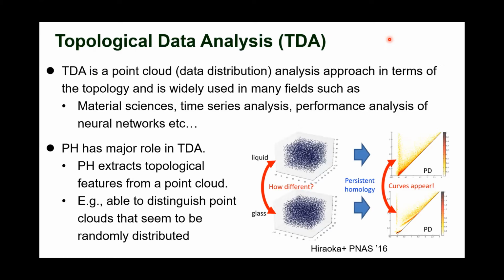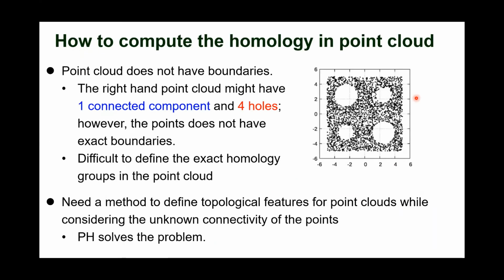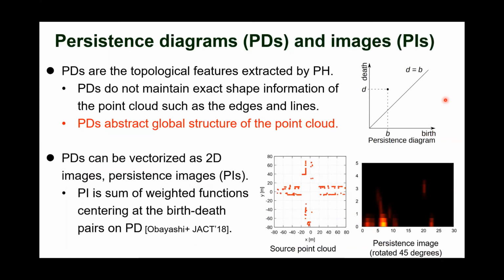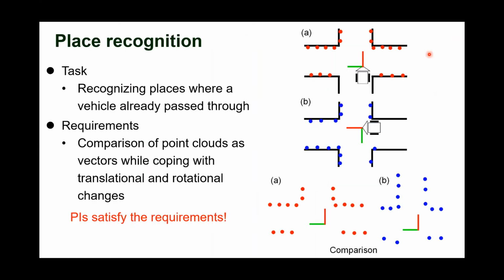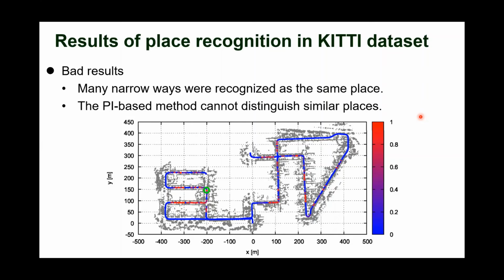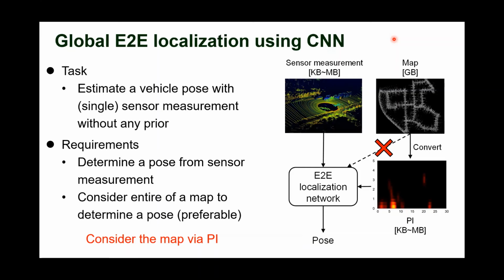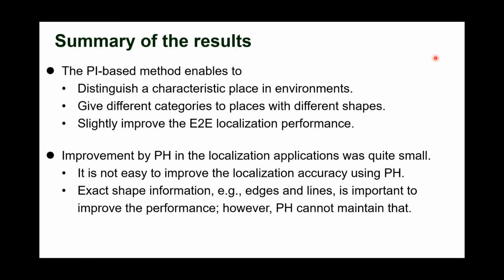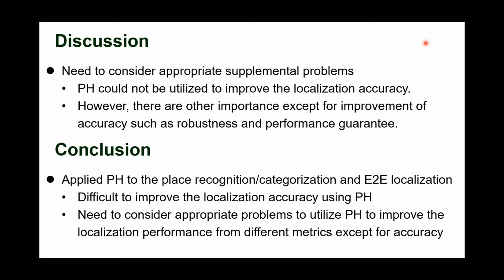Persistent Homology in LiDAR-Based Ego-Vehicle Localization, IV 2021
Presented at IEEE Intelligent Vehicles Symposium (IV) 2021.